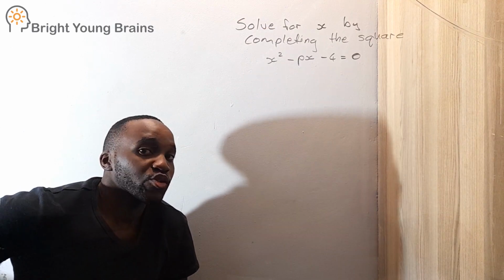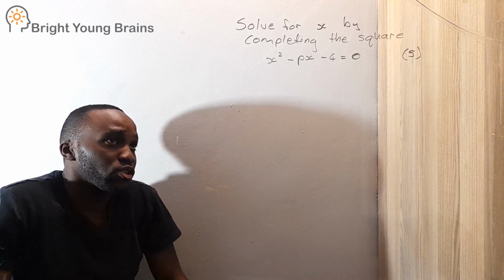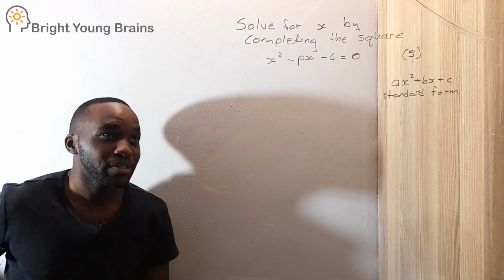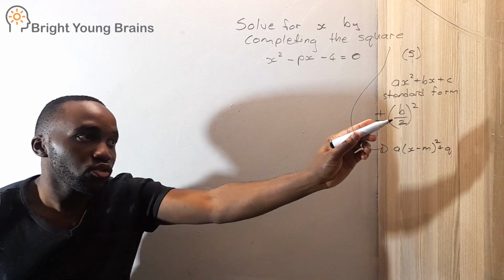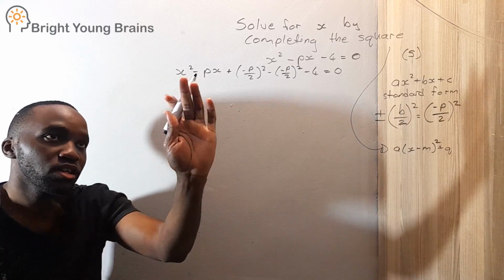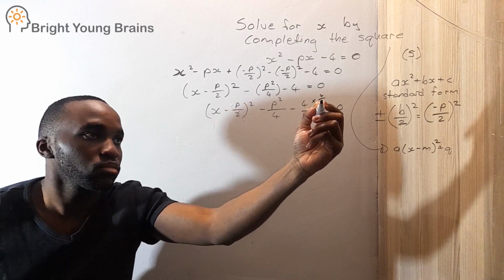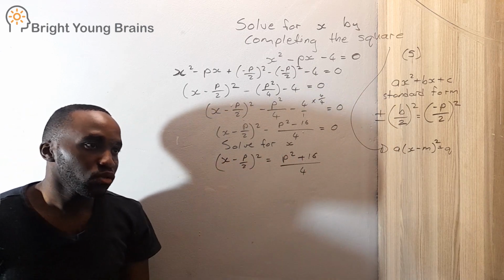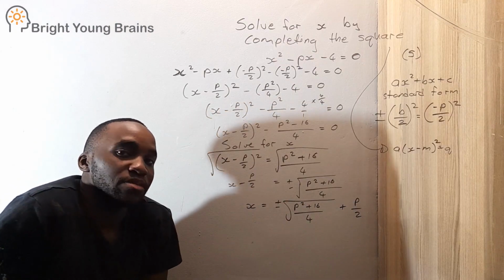Making X The Subject Of The Formula And Completing The Square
Master the techniques of making x the subject of a formula and completing the square with this detailed tutorial! This video walks you through the step-by-step process for rearranging equations to solve for x and using the method of completing the square to simplify quadratic expressions. Learn practical tips and methods to handle these key algebraic concepts effectively. Perfect for students looking to strengthen their algebra skills and improve problem-solving abilities. Watch now to enhance your understanding and excel in your maths studies!